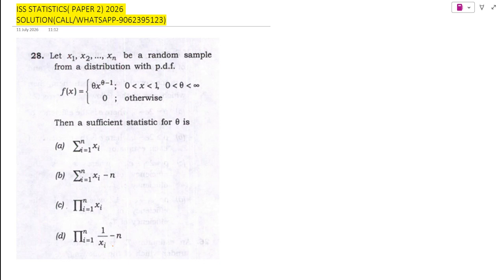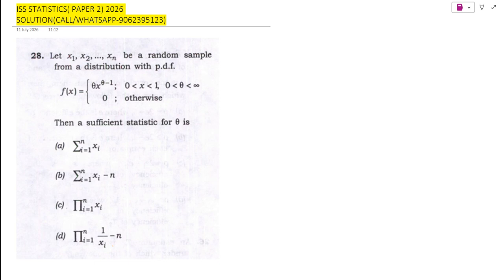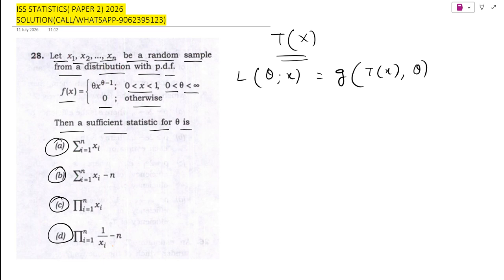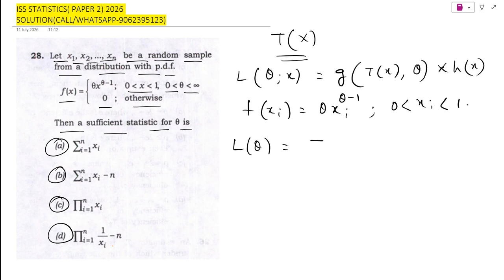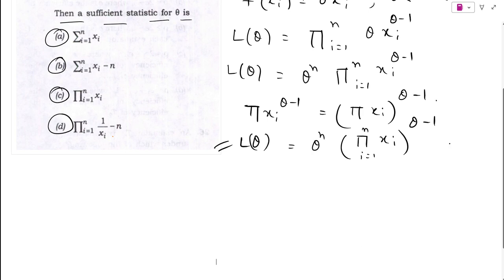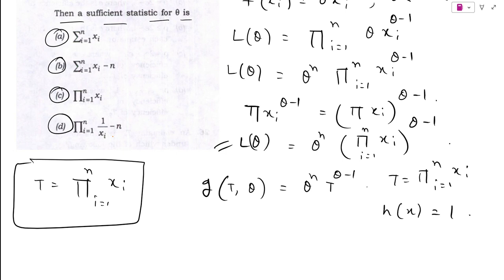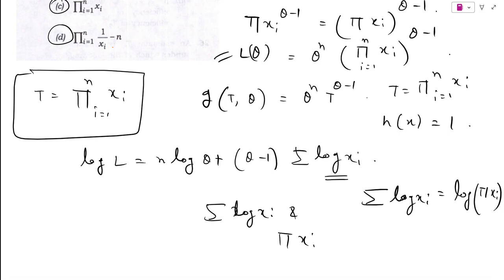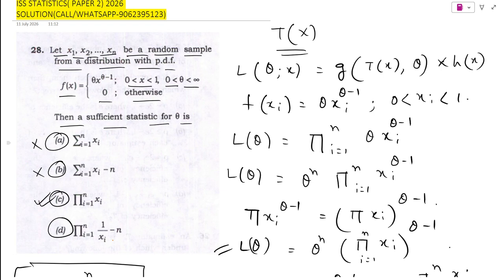ISS Statistics Paper 2 | Long Solution 8 Explained for Better Scores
Prepare strategically for ISS Statistics Paper 2 with this detailed Long Solution 8 session, designed for Indian Statistical Service aspirants who want to strengthen conceptual clarity, mathematical reasoning, and examination-oriented problem solving. This video explains the question step by step so that you can identify the appropriate statistical method, organise the mathematical argument, perform the required derivation, and reach a logically justified conclusion with confidence.

ISS Statistics Paper 2 demands a strong command of probability, mathematical statistics, estimation theory, statistical inference, sampling distributions, and hypothesis testing. Long-answer questions often require candidates to connect definitions, theorems, and calculations rather than simply recall formulas. A successful solution therefore begins with correct interpretation of the question and a clear understanding of the statistical principle being tested.

In this Long Solution 8 discussion, special attention is given to building an examination-ready solution. Start by identifying the random variables, probability model, parameter involved, and exact quantity that must be established or calculated. Then write the relevant definition or theorem, simplify the expression carefully, and keep every important step visible so that the reasoning remains easy to follow.

While watching the lecture, focus on why each mathematical step is performed. Ask what information is being extracted from the sample, why a particular statistic is introduced, how the parameter appears in the model, and what the final expression tells us statistically. This habit is useful in the ISS examination because an unfamiliar-looking question is often based on a familiar fundamental concept.

For maximum benefit, attempt the question independently before watching the complete explanation. Write down the definitions and formulas that you think are relevant and construct your own solution. Then compare your working with the method shown in the lecture. If your answer differs, identify whether the error came from the probability model, algebra, theorem selection, calculation, or interpretation.

Maintain a separate revision notebook for ISS Statistics Paper 2. Include important probability distributions, likelihood functions, sufficient statistics, unbiased estimators, consistency, efficiency, completeness, minimum variance estimation, confidence intervals, sampling distributions, hypothesis testing procedures, and major results from mathematical statistics. Add a representative solved problem beside each important concept so that formulas remain connected with applications.

Long-answer preparation should also include timed practice. During the learning stage, prioritise conceptual accuracy and complete reasoning. Once the method becomes familiar, repeat similar questions under a fixed time limit. Train yourself to identify the core idea quickly and write a concise, mathematically correct, and logically organised answer. This can improve both speed and presentation during the actual examination.

Previous year questions are especially valuable for ISS preparation because they show the level, style, and depth expected by UPSC. PYQs help you recognise recurring concepts and reveal how theoretical ideas are converted into examination problems. Combine PYQ practice with theory revision, mock tests, error analysis, and repeated problem solving for a stronger overall preparation strategy.

This session is useful for ISS aspirants, postgraduate Statistics students, mathematics learners, and candidates preparing for examinations that include probability, estimation theory, mathematical statistics, and statistical inference. Watch the complete lecture, pause at important derivations, make your own notes, and revisit the same question after a few days without looking at the solution. Re-solving a familiar question from memory is an effective way to test whether the method has actually been understood.

Subscribe to the channel for more ISS Statistics Paper 2 long solutions, PYQs, probability, estimation theory, mathematical statistics, statistical inference, hypothesis testing, sampling distributions, likelihood methods, sufficient statistics, and advanced Statistics problem solving. Consistent practice with complete solutions can improve accuracy, conceptual understanding, answer presentation, and confidence for the examination now.